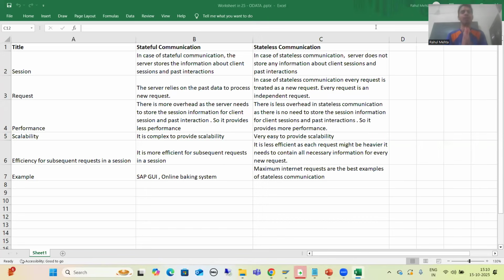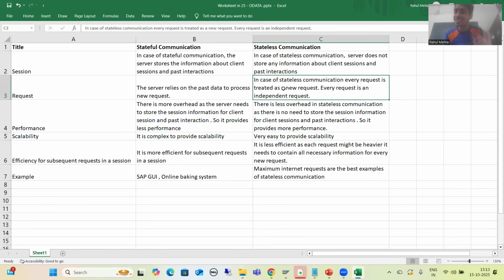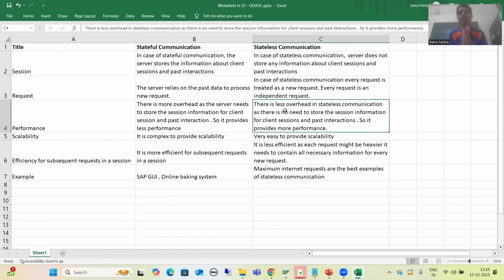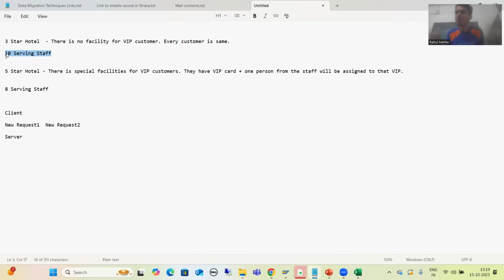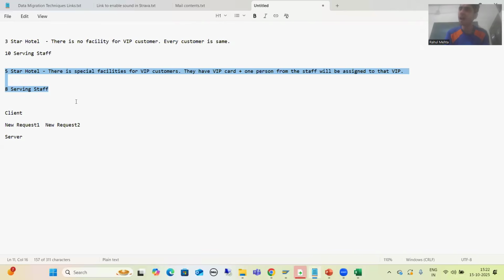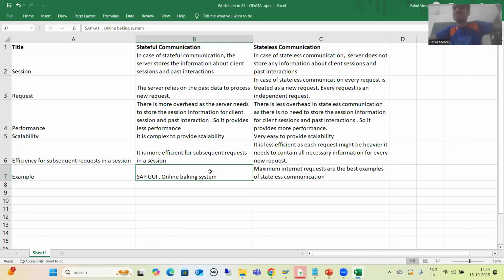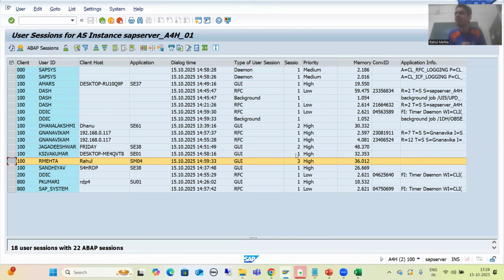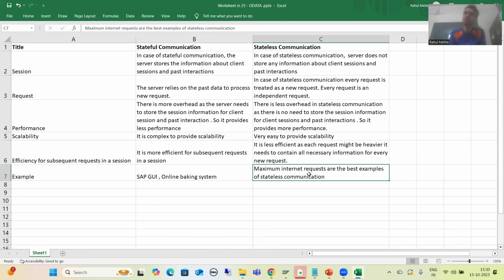3 - ODATA - Stateful Versus Stateless Communication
-Comparison of Stateful and Stateless Communication
-Advantages and Disadvantages of ODATA(Stateless Communication).
-Detailed Explanation of SAP GUI is an Example of Stateful Communication.